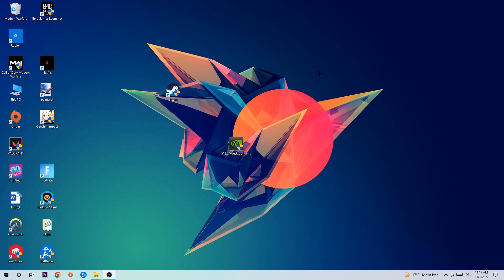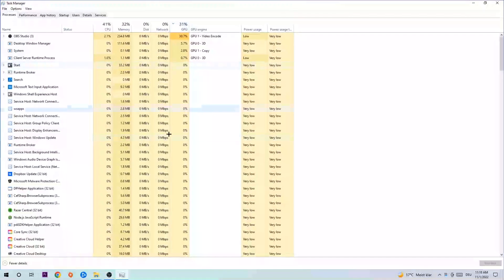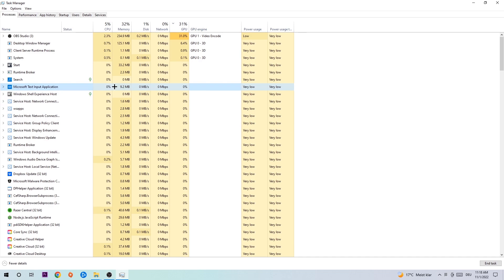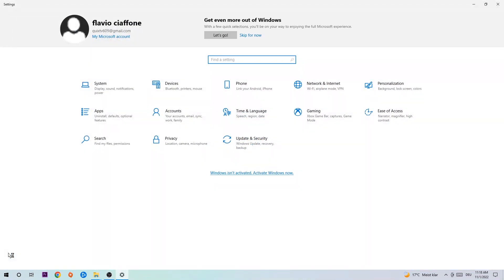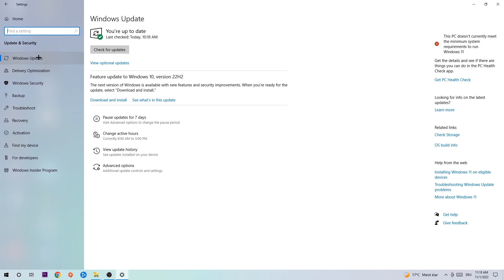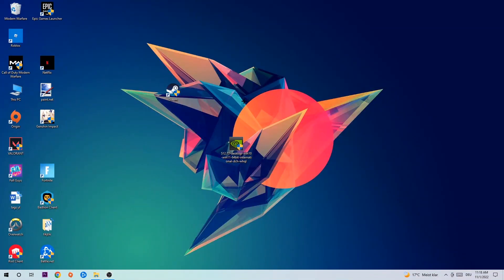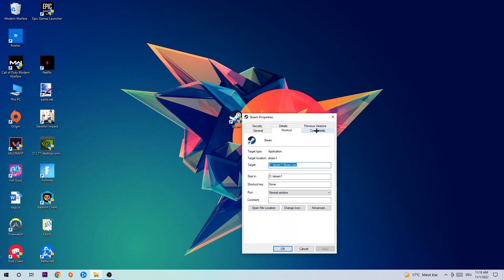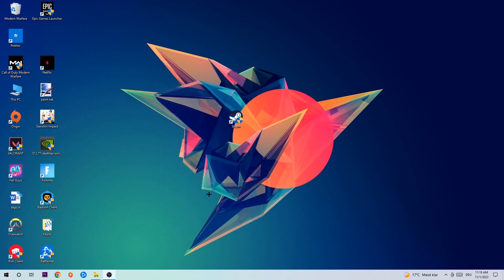Black Desert – How to Fix All Errors – Complete Tutorial